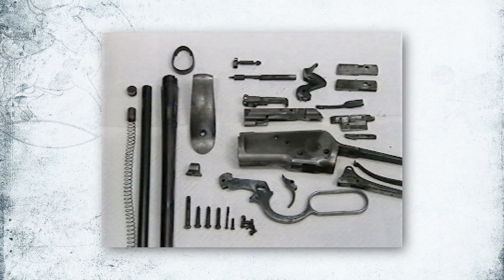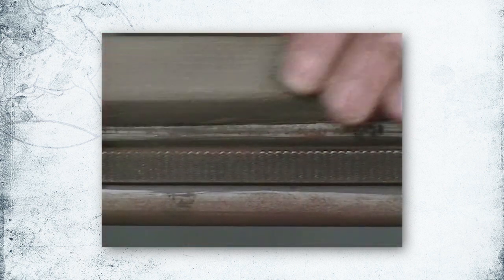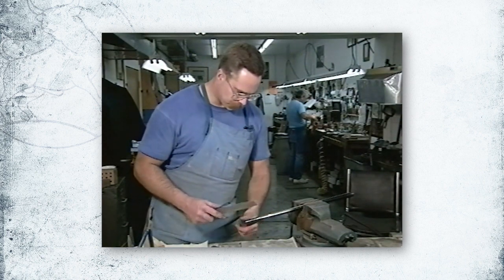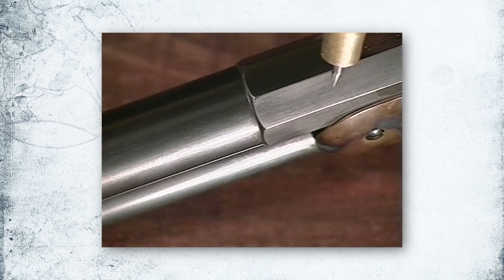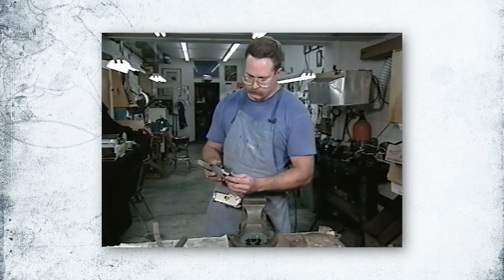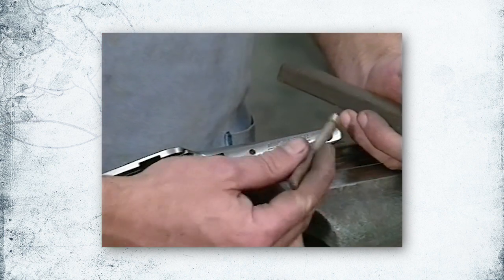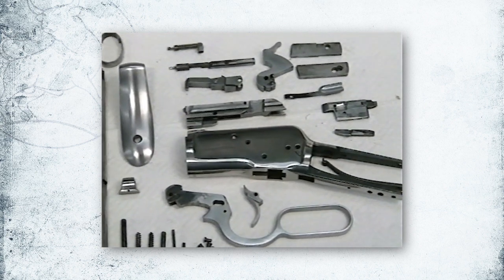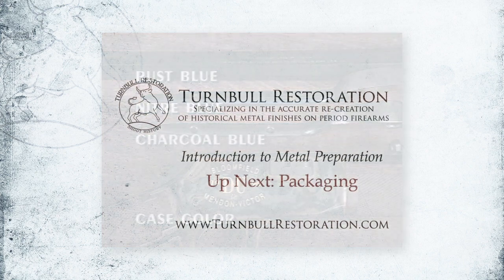Turnbull Restoration's Introduction to Metal Preparation 5 of 7 - Polishing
Episode Notes:

Finish Removal
You will need:
- Dust mask
- Felt jaws for vice
- 120 grit paper
- Wood
- Bluing remover
- Blocks and dowels
- Files

Before you begin:
- Determine the direction of the factory finish.
- Rotate the firearm under a good light until you see very fine polish lines. This is the factory polish direction and this is the direction of your final polish.
- Use bluing remover or 120 grit to remove old finish.
- You may sand in any direction as you work your way up through the grits, but the final polish must go in the factory direction.

There are three types of barrels: double, octagon and round. How you polish depends on what style of barrel you have.

Double barrel:
- Sand or file along the length of the barrel, turning the sandpaper slightly along the stroke.
- Use sandpaper wrapped around a wooden dowel for concave surfaces.

Octagon barrel:
- Back sandpaper with a wood block, sand length of the flat angling stroke slightly.
- Keep block flat to prevent rounding the edges.

Round barrel:
- Use sandpaper in shoeshine style, moving the paper continually to prevent dips or hollows.

Once all the old finish is removed, pits, dings and deep scratches will become evident. These can be removed by sanding the areas with 80 grit paper, or with a file if damage is too severe. File only if you have to!

- Filing removes more metal than sanding. This can weaken barrel walls and make them unsafe to fire.
- It is always best to try to sand imperfections out rather than file.
- Always file or sand in a sweeping motion along the length of the barrel.
- Clean your file often! Metal burrs caught in the file can scratch the surface of the piece you are working on.
- Clean your file with a file card every few strokes.
- Change your abrasive cloth often to keep from working against yourself.
- Change the direction of the polish each time you change to a finer grit. This will enable you to see when all previous grit lines are gone.
- When filing or sanding flats, keep your file or block square to get sharp edges.
- Use cloth in a "shoeshine" style to polish round barrels.
- Dowels wrapped with abrasive cloth are excellent for polishing concave surfaces.
- Work your way up through all grits in sequence. Do not skip grits.
- Remember, only the final polish needs to go in the factory direction.

Initial Polishing
- 120 grit through 240 grit.

Final Polishing
- 320 grit through 400/600 grit.
- Simichrome Polish 0000 steel wool.
- Wire brushing wheel (.0025")
- The degree to which you polish will influence the sheen of the part after the finish is applied.
- Some parts such as barrels don't need to be polished as high as actions.
- All grits mentioned are suggested starting points. What grit you begin with will depend on how bad your firearm is.
- Look at original examples in good condition to see polish direction, final grades and consistency of finish.